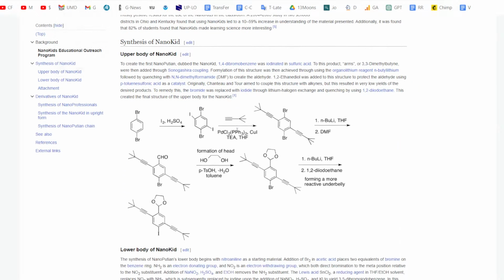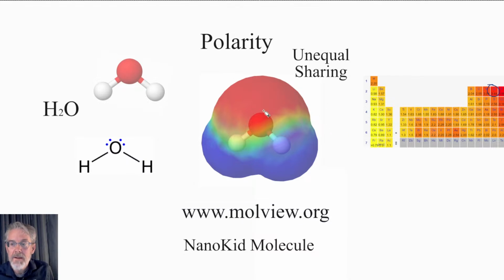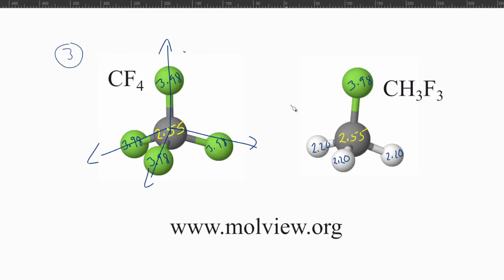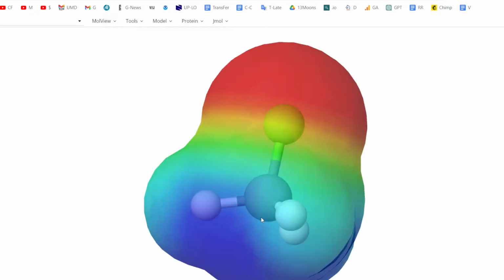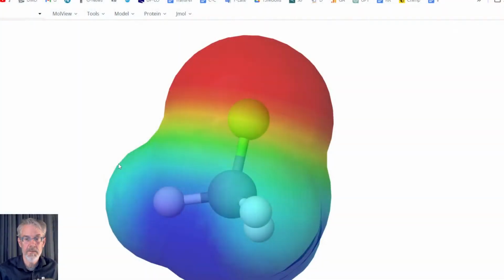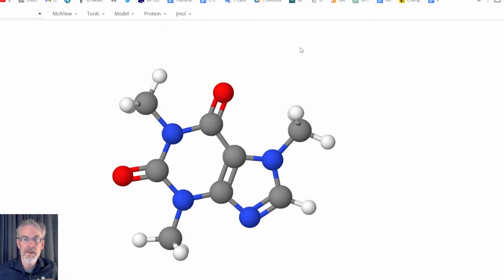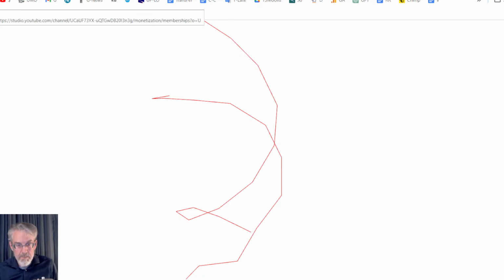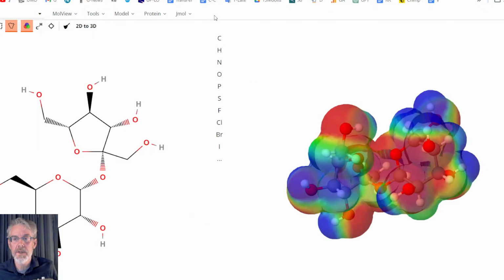How to tell if a molecule is polar or non-polar...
Today we’ll look at how to tell if a molecule is polar, do a demo about water as a polar molecule, and look at an app to help visualize the polarity of a molecule.  And I think I have a pdf guide on polarity…

To get the most out of this stream do the problems on a piece of paper and take notes.  This is the most effective way to learn.  When you are done you can review the notes later to lock in the learning.